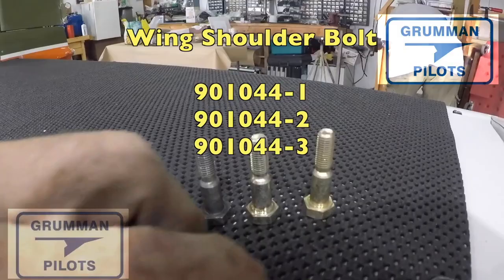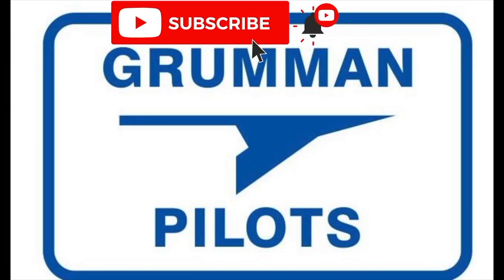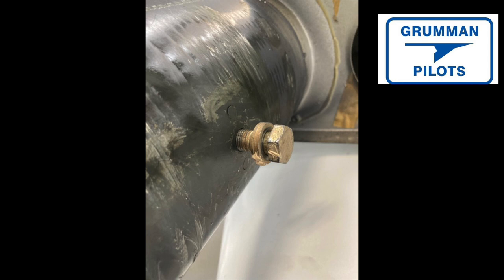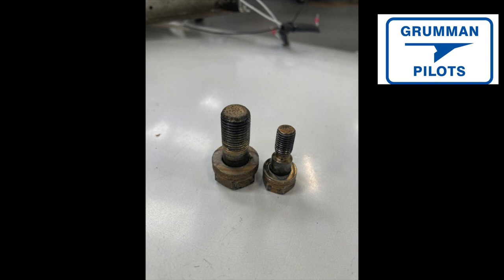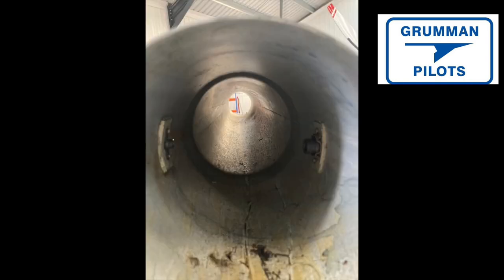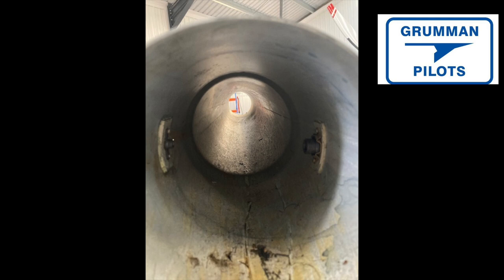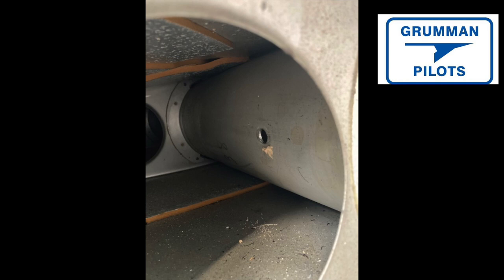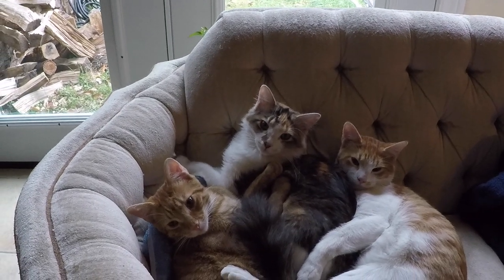Spar Oversize Bolt Problem - Grumman Style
Spar Oversize Bolt Problem - Grumman Style: A look at what happens when you get a hole so wallowed that you have to repair it to save your spar.  Check with David Fletcher, not Juan or Steve, about the ream and other tools. Video 1,250 in the Hit Parade.  Video showing CAD removal after install,
From Ken's old inventory we have a number of these expensive bolts that sold for 55 dollars back in the day.  Give Yankee Aviation or Roscoe a call for some.